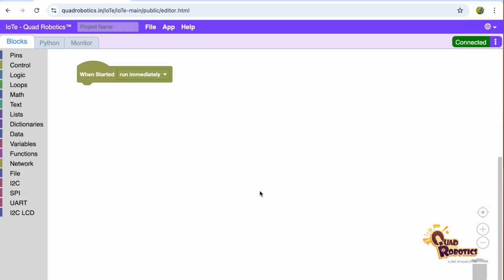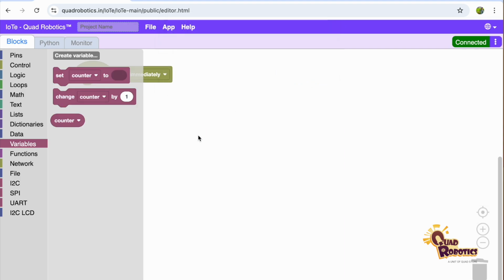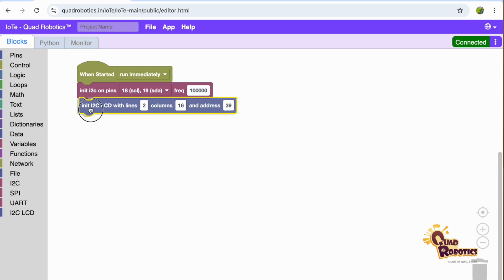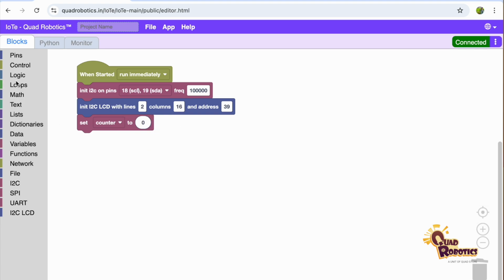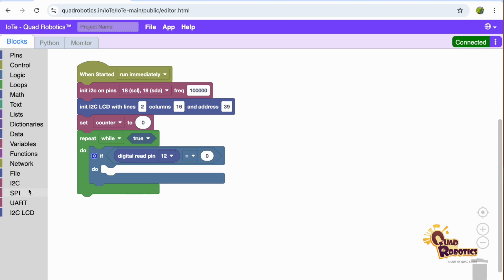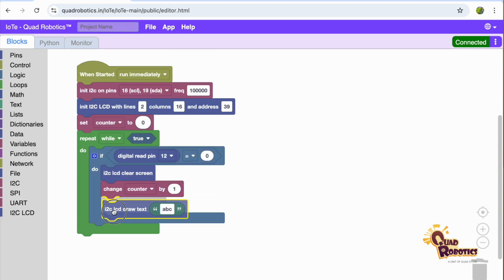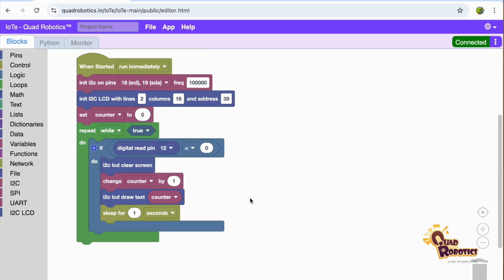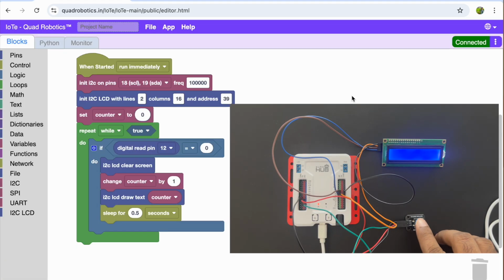QuadHUB Program 13: Counter